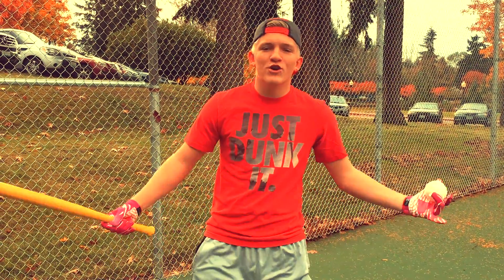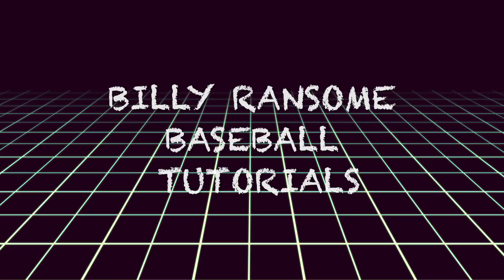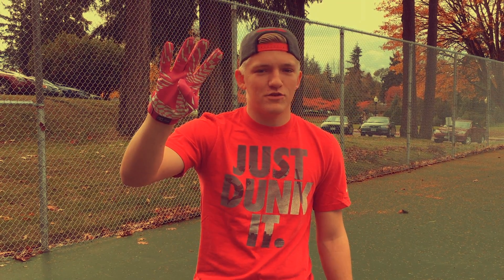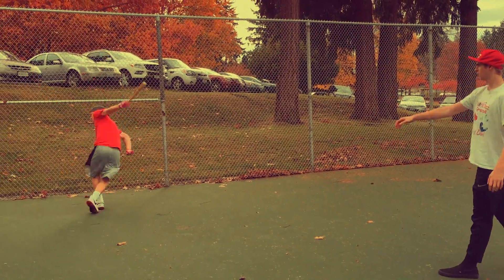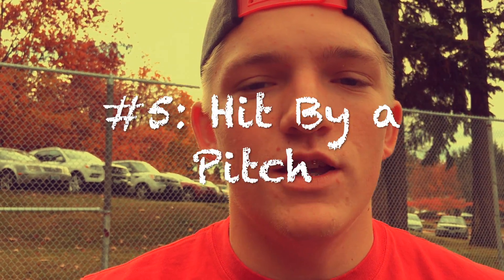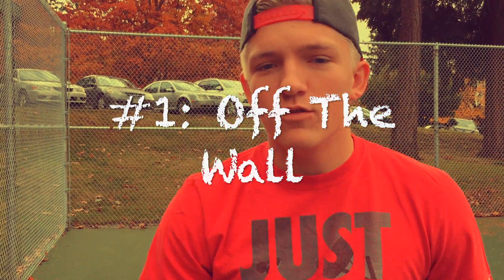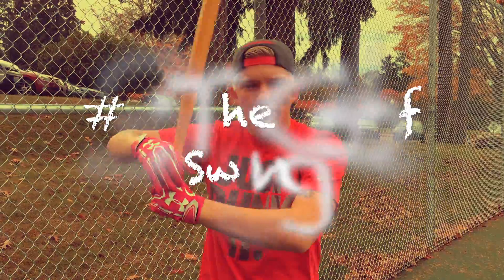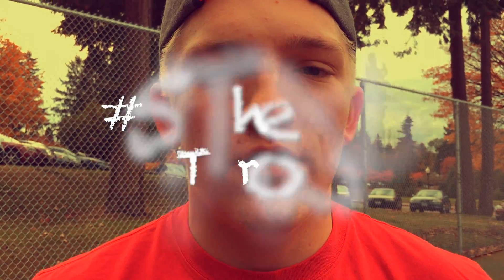Billy Ransome Baseball Tutorials episode 1: Home Runs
Haters will say it's fake.

Dedicated to Evan Nemith